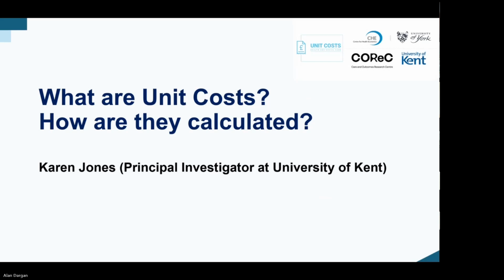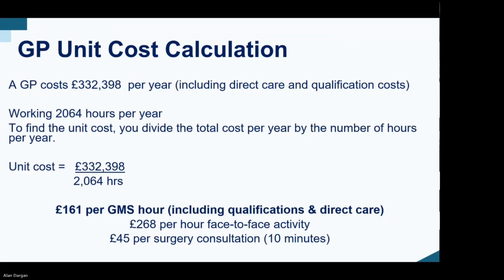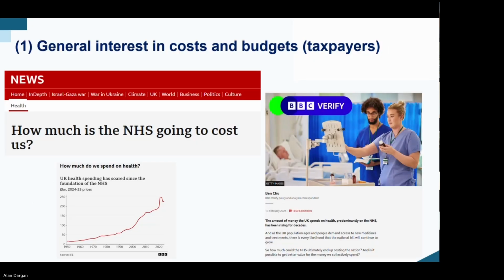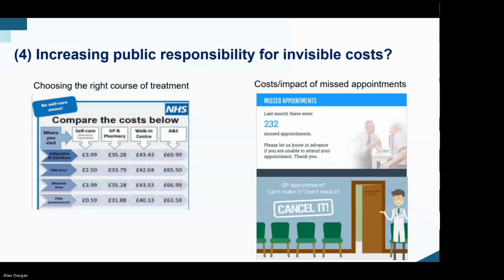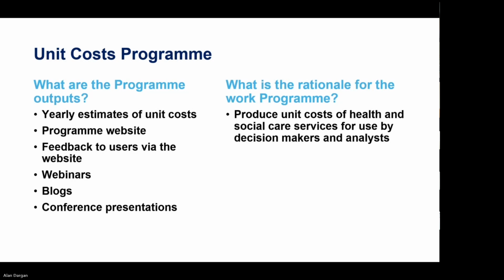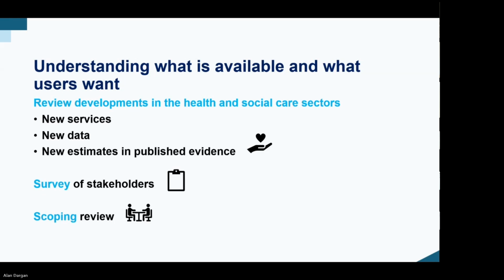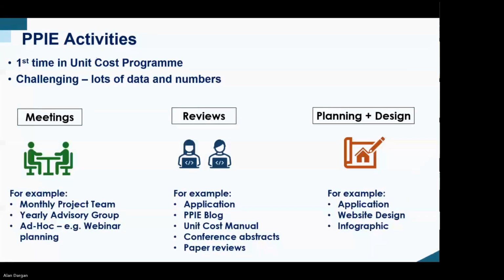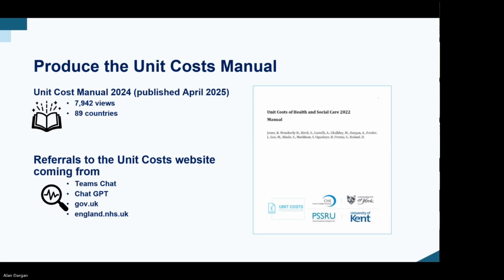Find out more about Unit Costs of Health and Social Care & how Public Voices have shaped Research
What are Unit Costs and how are they calculated?
Why are Unit Costs important to members of the public?
How do we carry out the Research and Involvement in the Unit Costs programme?